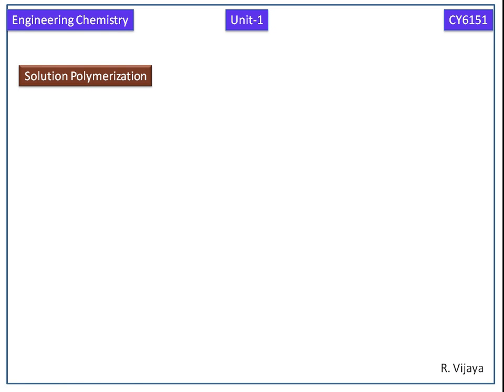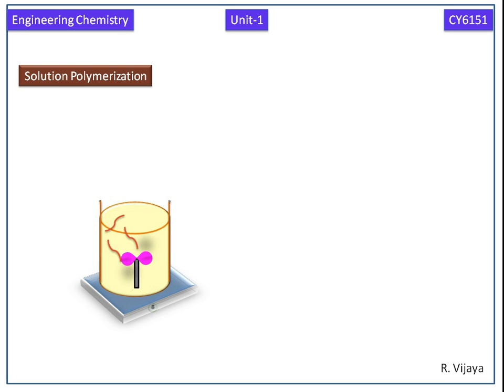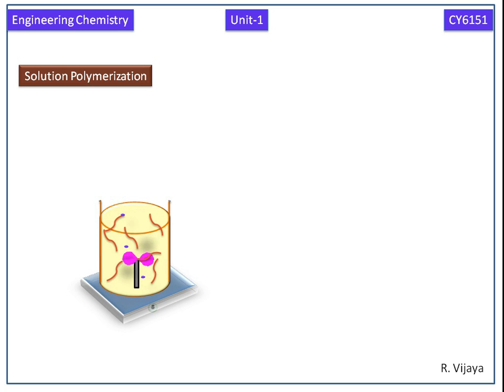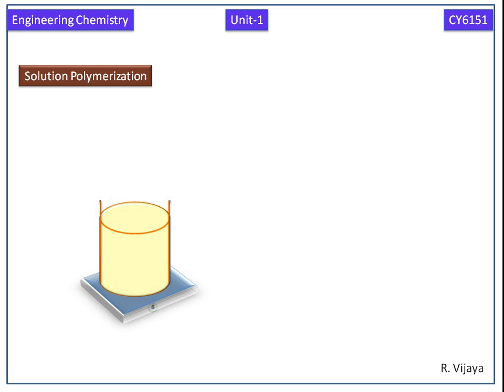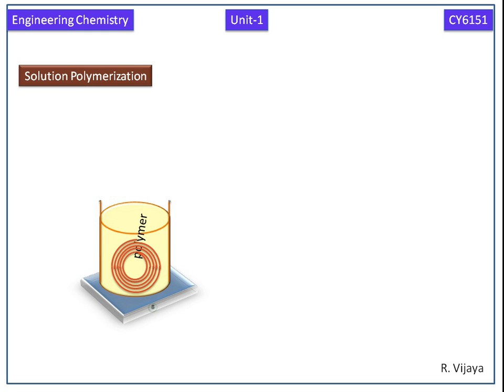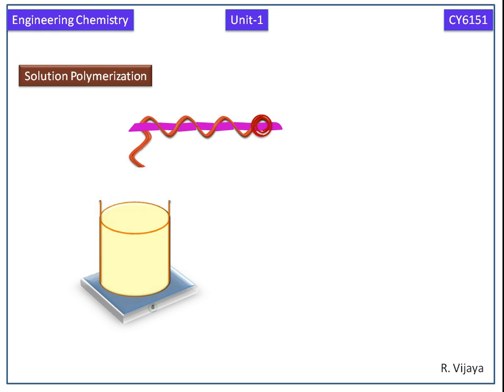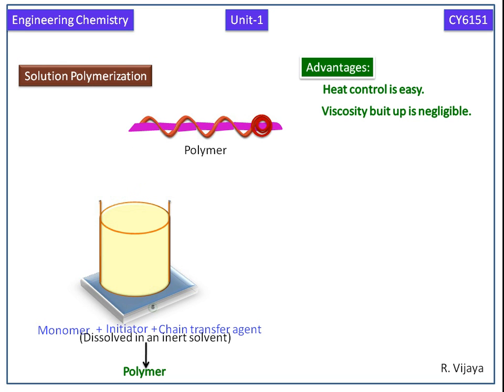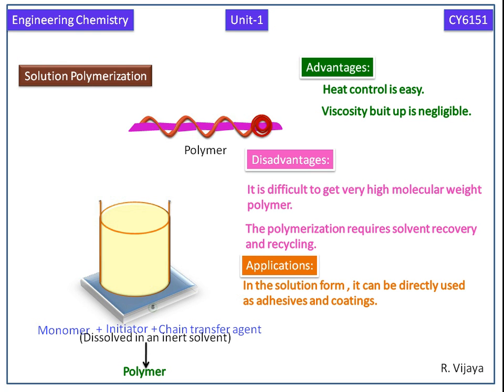Solution polymerisation-Polymer Chemistry- Engineering chemistry-1 Notes (CY6151)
Anna University Engineering Chemistry-1 Notes (CY6151)
unit-1
Polymer Chemistry
Techniques of polymerisation
Solution polymerisation